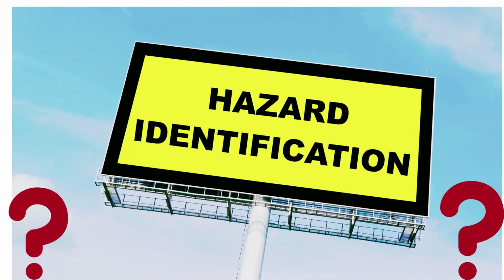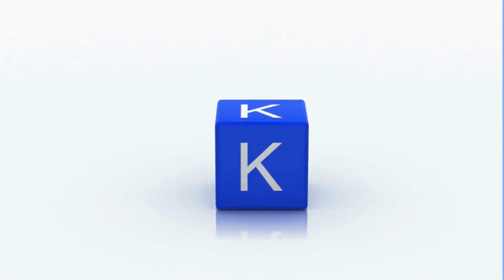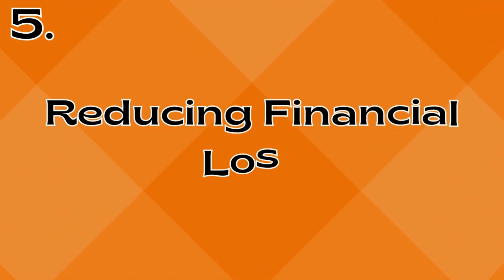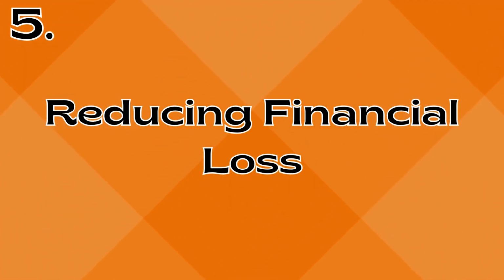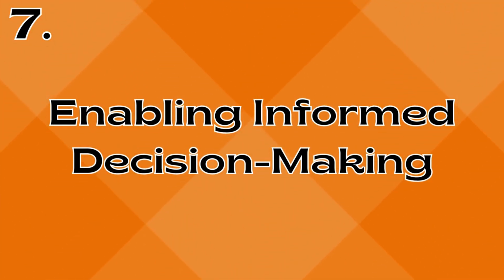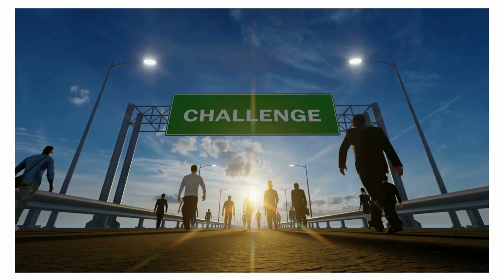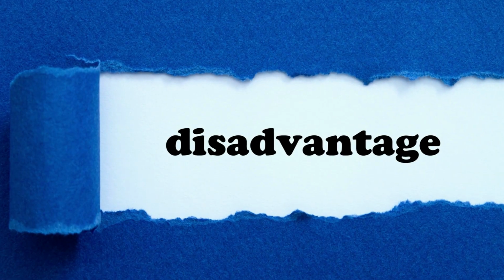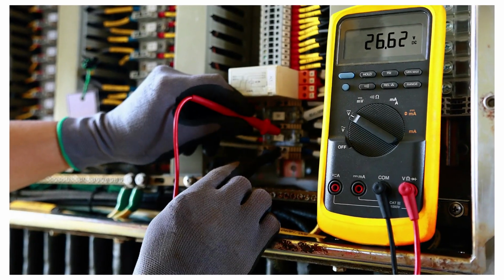Hazard Identification: The Pros and Cons You Need to Know | What is Hazard Identification Advantage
Hazard identification is the process of identifying potential hazards in the workplace. It is an important part of any safety program, as it helps to prevent accidents and injuries. However, hazard identification can be a complex process, and there are both pros and cons to consider.

In this video, we will discuss the What is Hazard Identification, Its purpose, Advantages and Disadvantages of Hazard Identification in detail.

Through this video, discover the intricate balance between safety and risk as we explore the pros and cons of hazard identification. Learn the invaluable benefits that come with spotting hazards in the workplace in advance and understand the challenges that can arise in the process.
Whether you're an HSE professional or just safety-conscious, this video is a must-watch to enhance your knowledge and keep your environment secure.

Time Stamp:
00:00:00 : Introduction to Hazard Identification
00:01:31 : What is Hazard Identification
00:01:50 : Purpose of Hazard Identification
00:02:13 : Advantage of Hazard Identification
00:02:30 : Advantage No. 1 -  Preventing Accidents and Injuries
00:02:45 : Advantage No. 2 - Protecting Health
00:03:09 : Advantage No. 3 - Compliance with Regulations
00:03:30 : Advantage No. 4 - Enhancing Productivity
00:03:54 : Advantage No. 5 - Reducing Financial Loss
00:04:17 : Advantage No. 6 - Preserving Reputation
00:04:39 : Advantage No. 7 - Enabling Informed Decision-Making
00:05:01 : Advantage No. 8 - Promoting a Safety Culture
00:05:22 : Advantage No. 9 - Addressing Emerging Risks
00:05:42 : Advantage No. 10 - Creating a Sense of Security
00:06:11 : Dis-advantage of Hazard Identification
00:07:35 : Summery by Host

Join us on this empowering journey of growth and transformation. Below are the link of other video published on this channel for you to explore:

About Brijesh Kumar:
Brijesh Kumar is the founder of the blog post program and HSE Universe Youtube channel. In addition to the Mechanical Engineering background he holds Master’s degree in Occupational Health, Safety & Environmental Management and NEBOSH International Diploma & CMIOSH.

With over 19 years of core experience in various national and international construction projects, Brijesh Kumar was engaged in developing and implementing Environmental, Safety, and Health (ES&H) Management Systems and was successful in bringing out significant improvements in organizational processes and safety culture.

You can connect with the admin of HSE Universe Channel and/or Host Mr. Brijesh Kumar on social media and links are:

Video and Images Copyright:
All the Terms, images and reference/background videos used here are for information and educational purposes only.